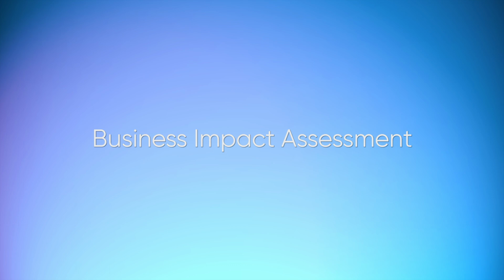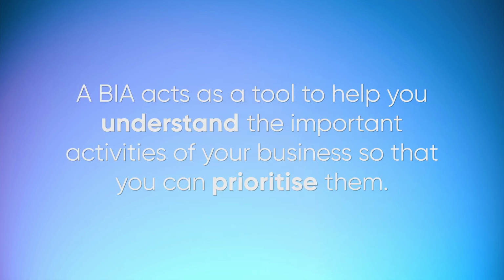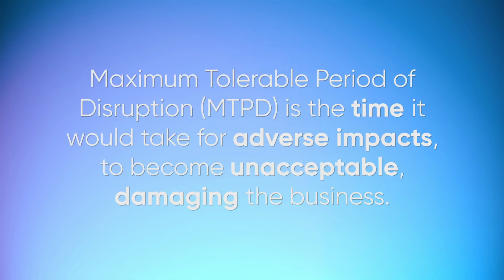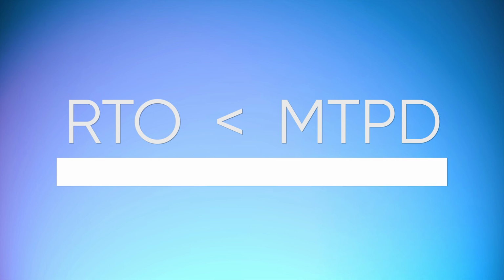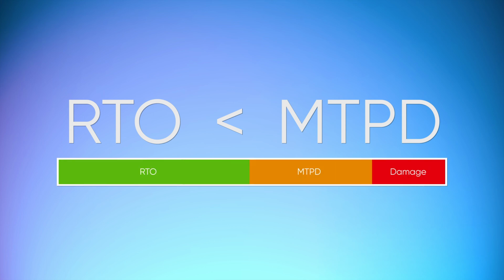Business Impact Analysis - How to make sure your business survives trying times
PIB Risk Management Limited is registered in England & Wales. Company Registration Number 07473310. VAT Number 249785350.
Registered Office: PIB Risk Management Limited, Rossington’s Business Park, West Carr Road, Retford, Nottinghamshire, DN22 7SW.
PIB Risk Management Ltd are exempt from both FCA authorisation and FOS as they do not carry out regulated activities.